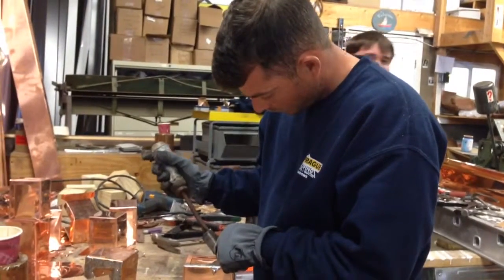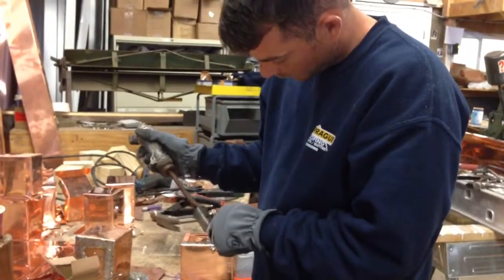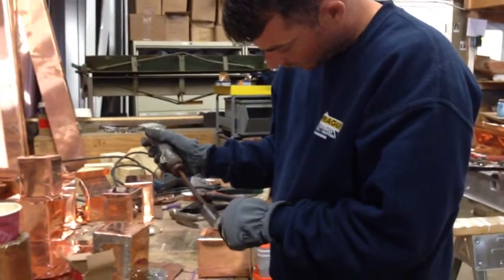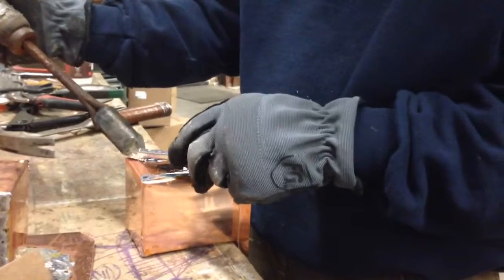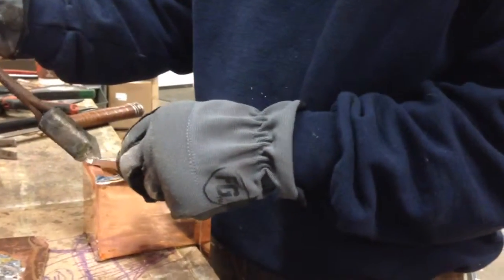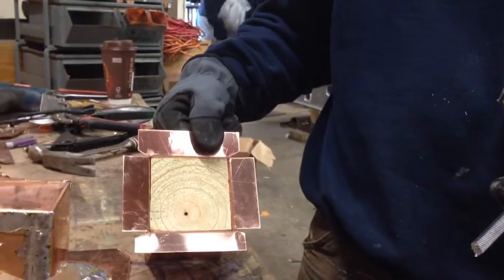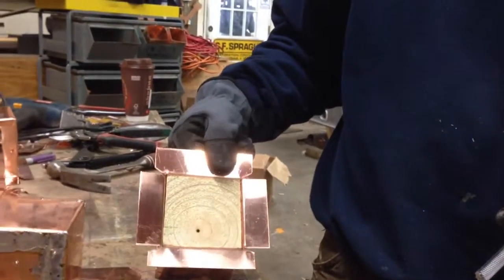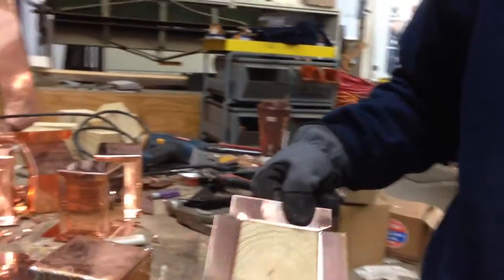Copper Posts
A copper smith constructing a copper post.

GF Sprague has the tools, technology and know-how to tackle any type of copper roofing, gutter, or venting project. In business since 1969, GF Sprague has established itself as the premiere contractor for Massachusetts for all of its copper metal working needs.

Our metal workers have over 20 years experience and all work comes with a 40-year workmanship warranty.

Please call or more info please At our website you can read many reviews and watch 50+ video reviews of our current and past customers.